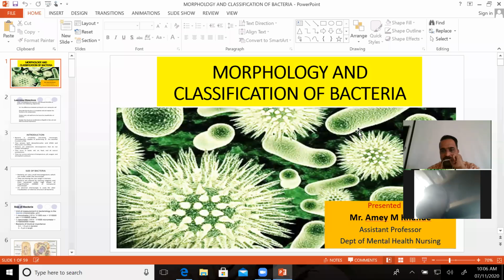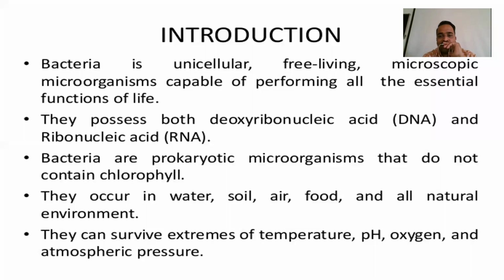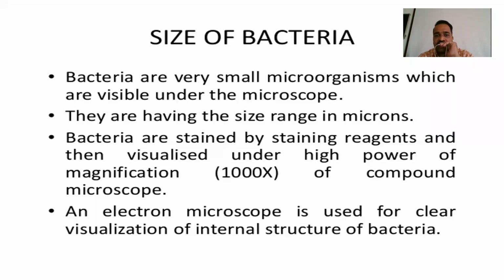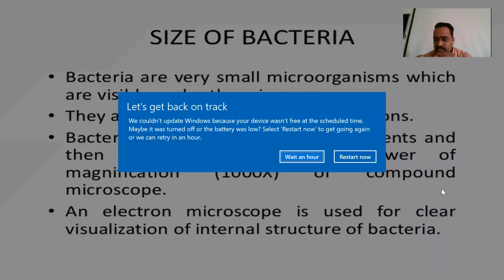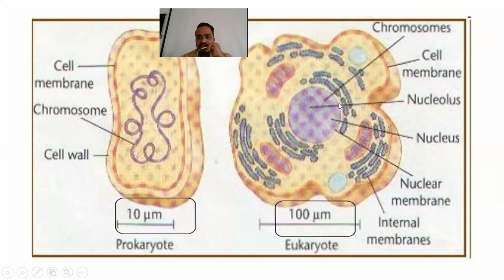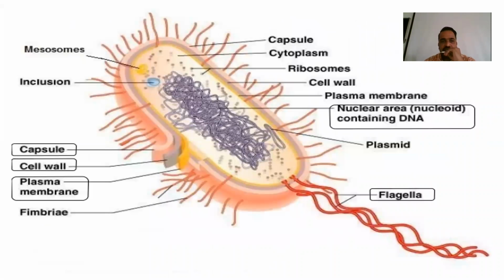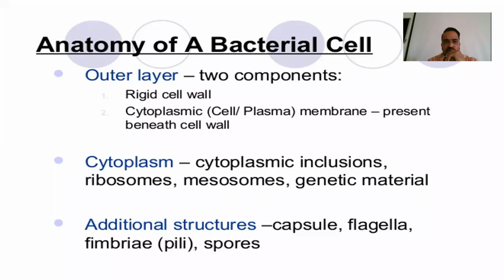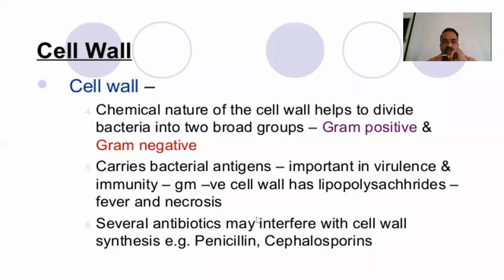Lecture on Microbiology Morphology of Bacteria by Amey K